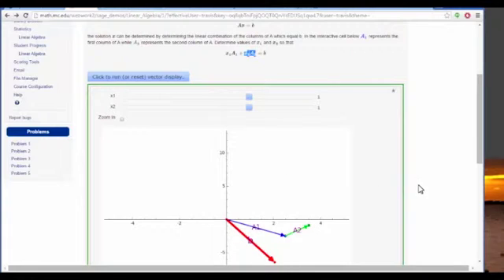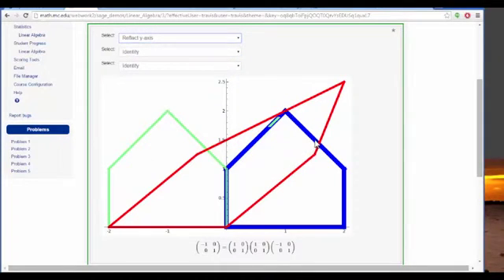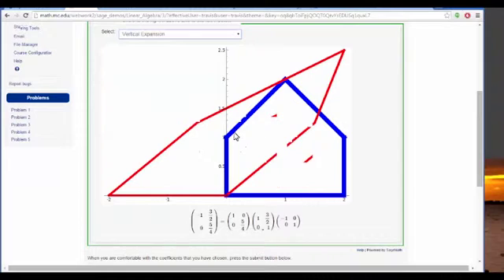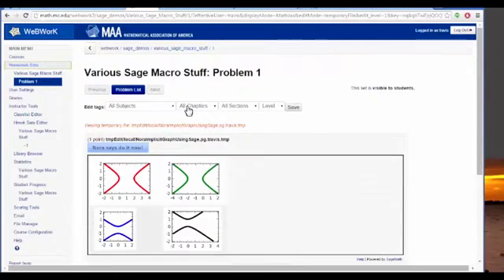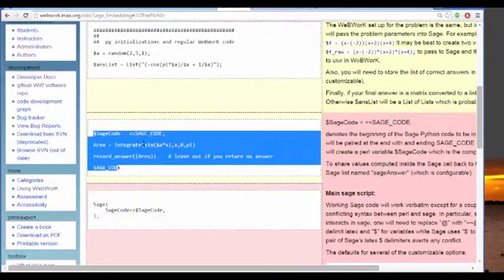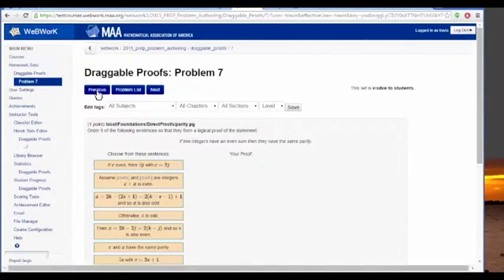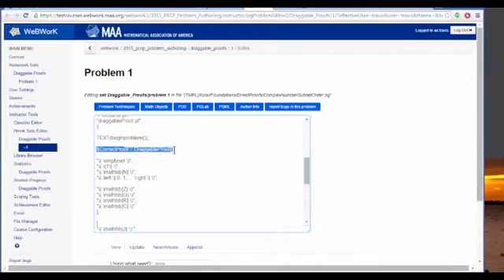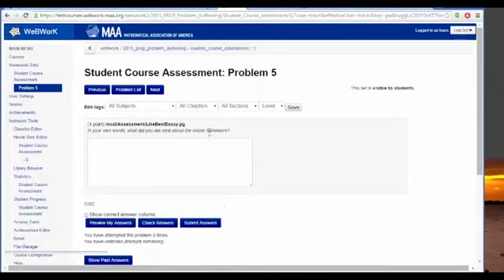WeBWorK Problem Authoring Sage Embeddings PM 2